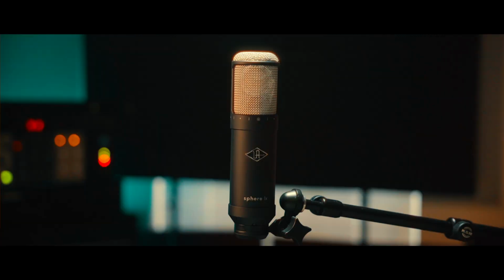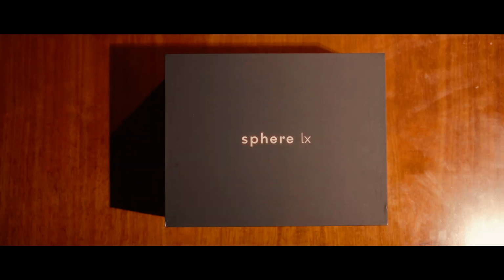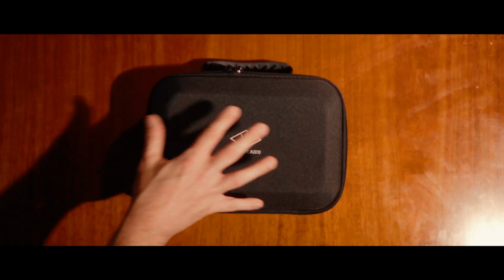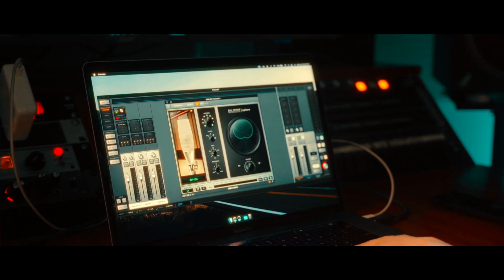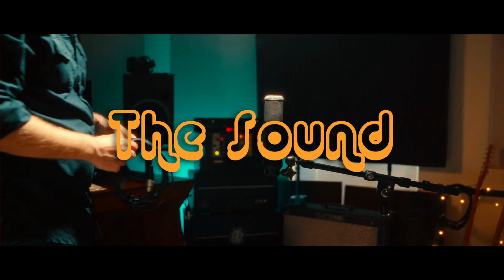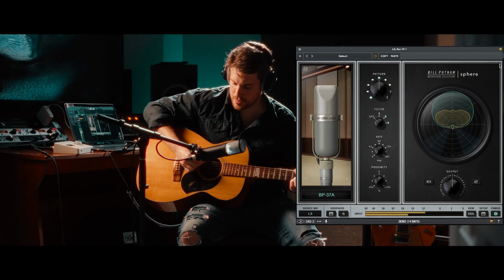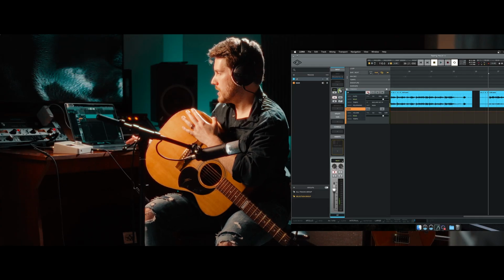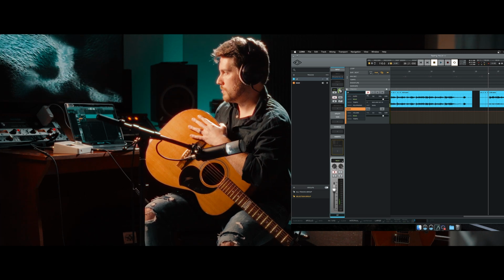Universal Audio Sphere LX Review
My review of the Universal Audio Sphere LX!

WORK WITH ME (Music Production, Mixing, Mastering)

USE MY LINK TO GET $50 OFF LANDR STUDIO & GET